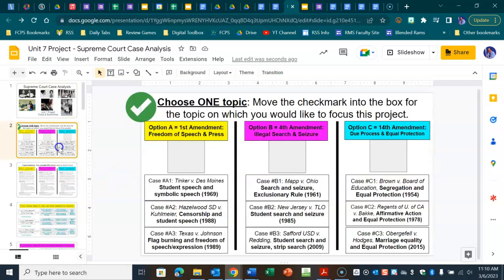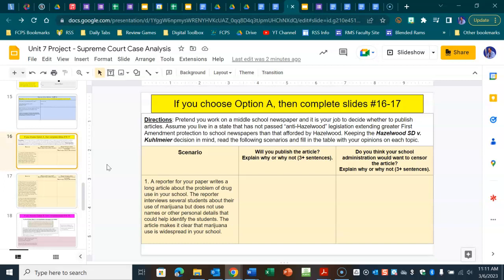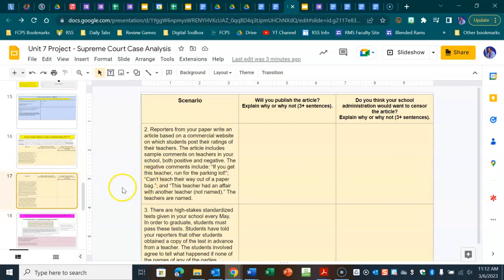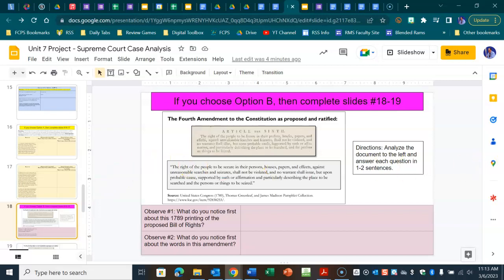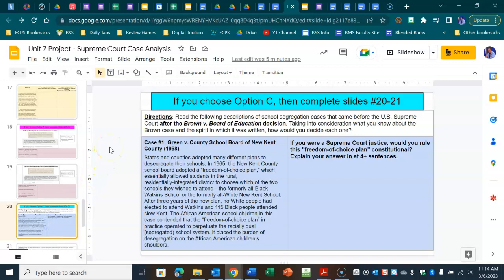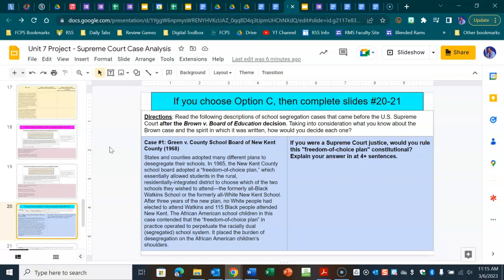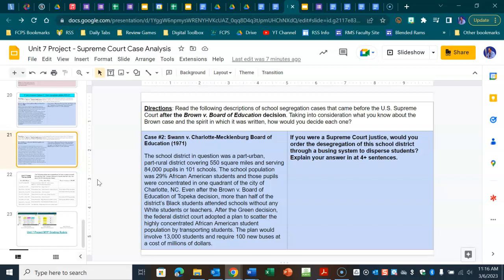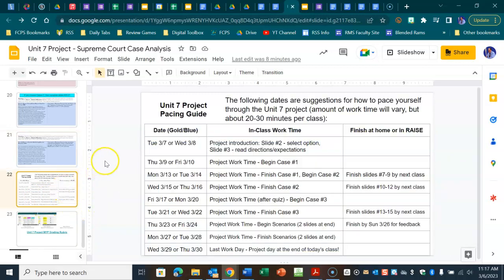Unit 7 Project - Supreme Court Case Analysis - Slides #16-21